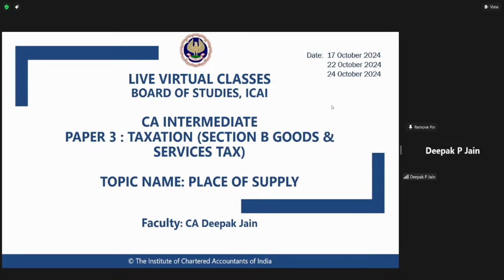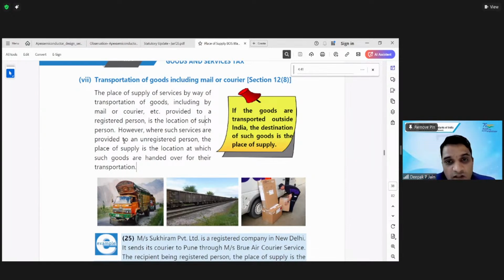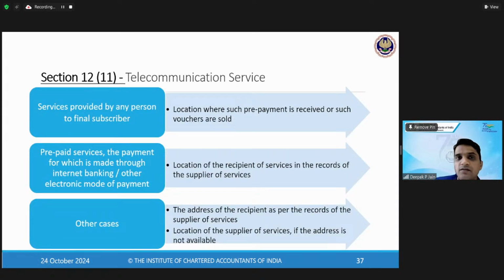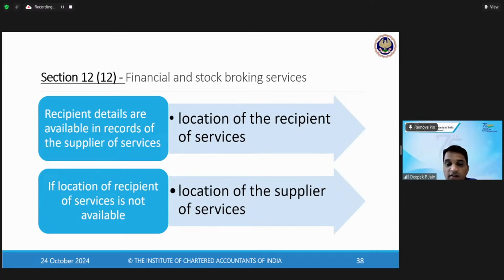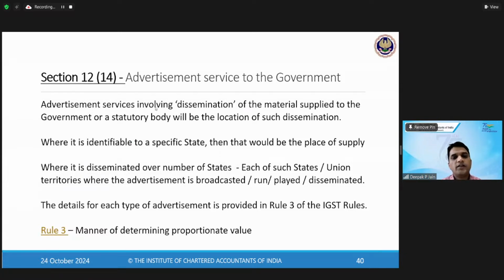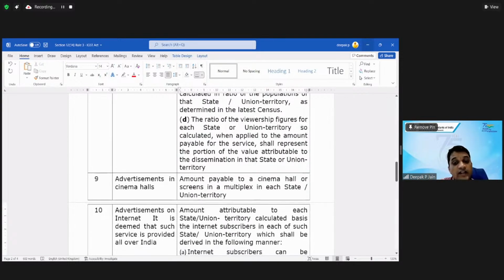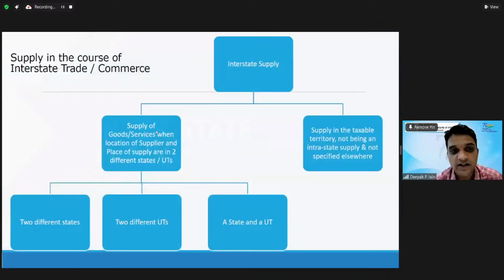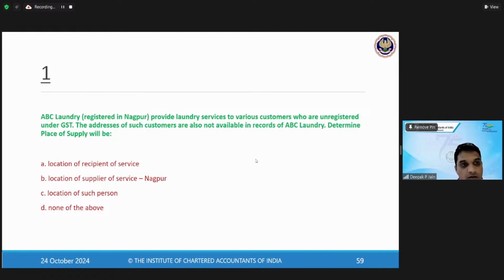Intermediate Paper-3B:GST | Topic: Place of Supply | Session 2 | 24 Oct, 2024